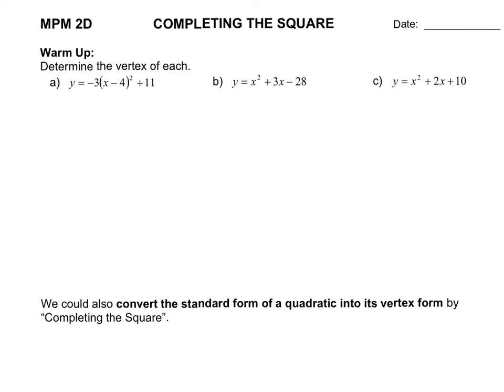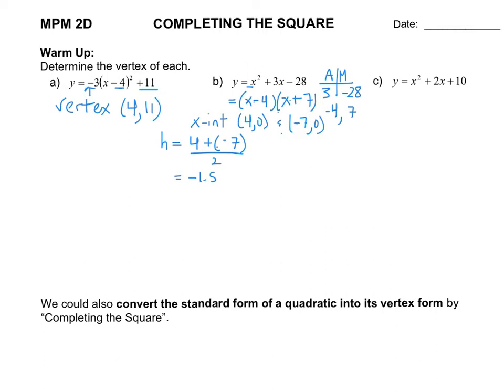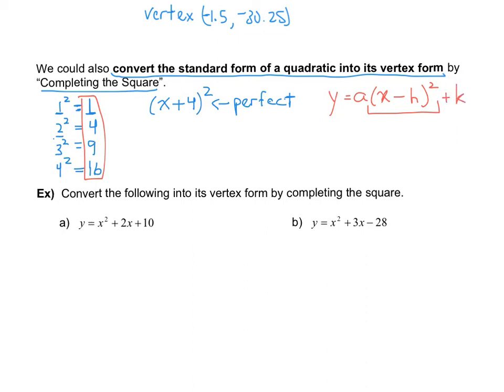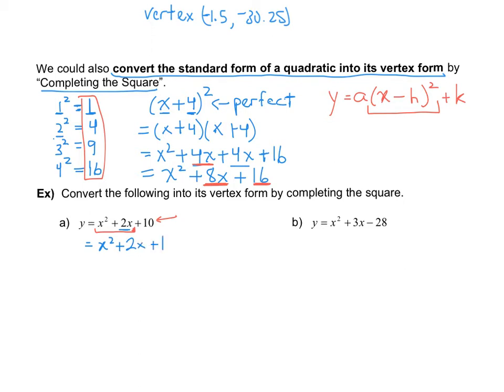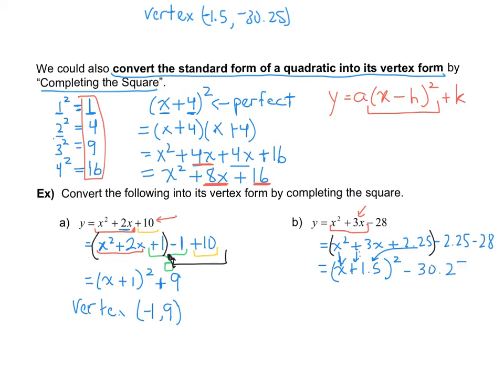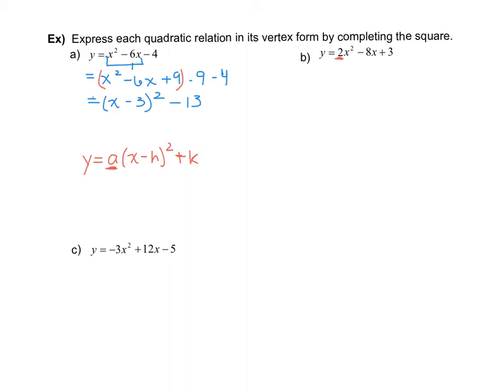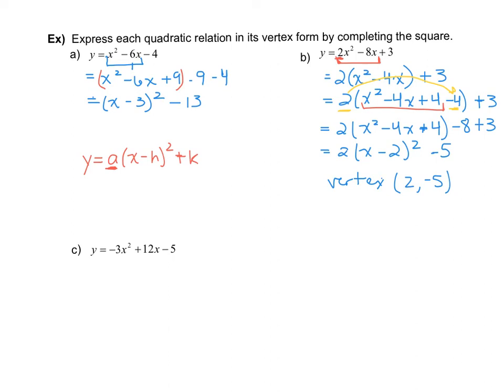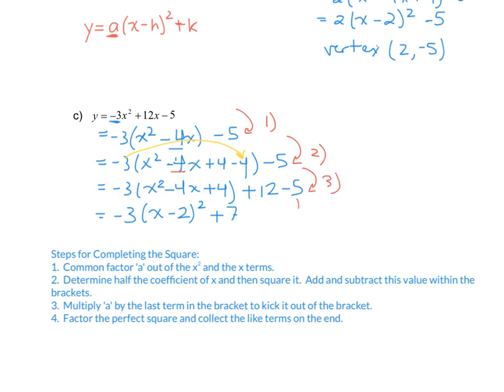2D Completing the Square